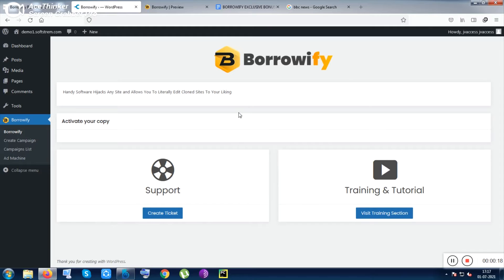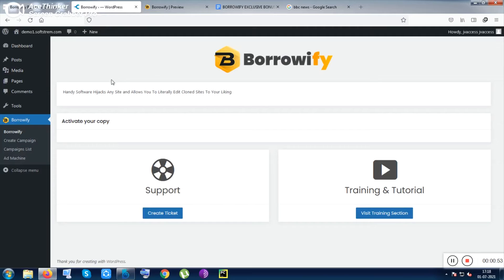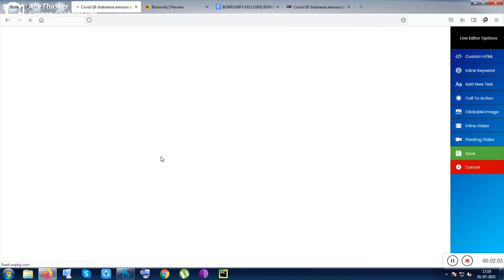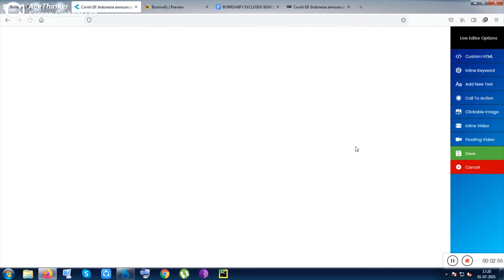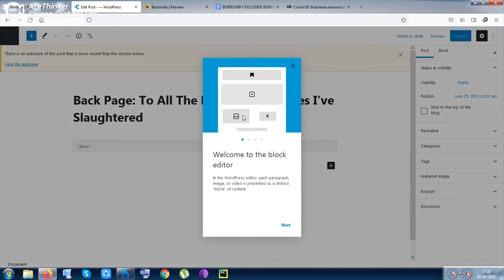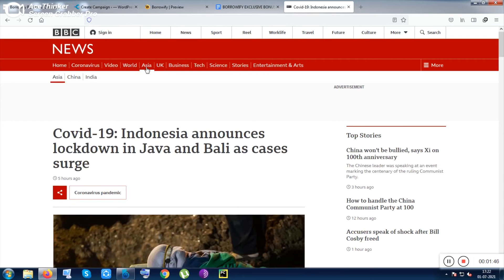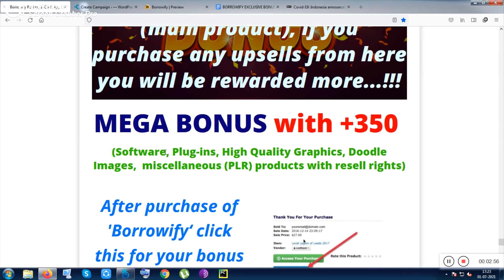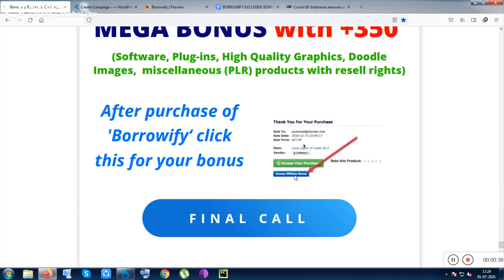Borrowify Review 🔴 1-Click App Lets You Ethically Hijack Any Popular Site 🧲 Borrowify with BONUS 🔥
Chapters Of This Video (Timestamps)

0:00 Introduction of Borrowify
0:53 Detail talk and inside view of Borrowify
4:45 Review, ratings, cost, sales funnel Of Borrowify with Detail Talk
5:22 Bonuses From My side Coming with Borrowify FE Product & Upsells

Borrowify Review

What Is Borrowify All About?
Borrowify is ground-breaking software which allows you to clone any site and put your links/products/offers on it. This is your opportunity to get an edge…Handy Software Hijacks Any Site and Allows You To Literally Edit Cloned Sites To Your Liking.

Not only Borrowify helps you clone any site you want but it also allows you to literally edit that site in any form you like: change content, add optin form, add call to action, add images, add video, add pay button, add popup,etc.

- softmemeware / quickpreview.IN

Borrowify
Borrowify review
Borrowify overview,
Borrowify bonus,
Borrowify review & bonus,
Borrowify bonuses,
Borrowify reviews,
Borrowify review with bonuses

Borrowify app full demo
Borrowify software review
Borrowify with bonus
Borrowify review with bonus
Borrowify app demo
Borrowify sales funnel
get Borrowify
Borrowify
Borrowify, ethically site hacking app
Borrowify with bonus

Borrowify review video